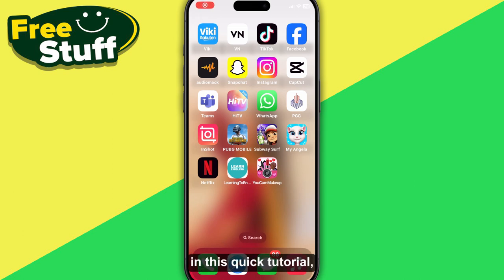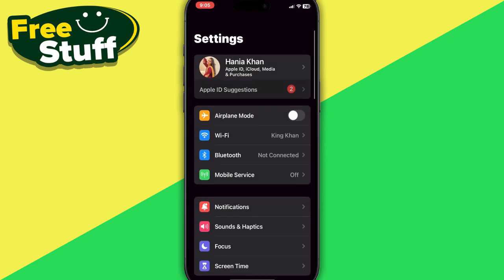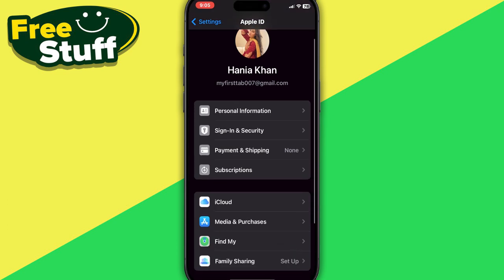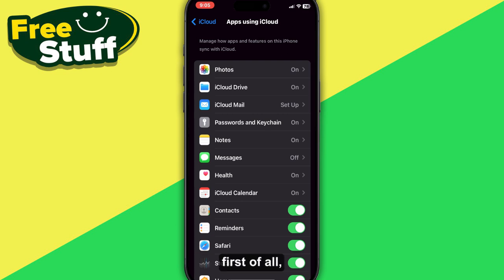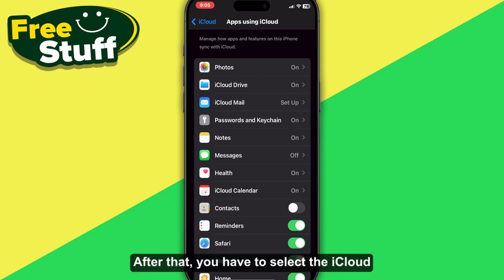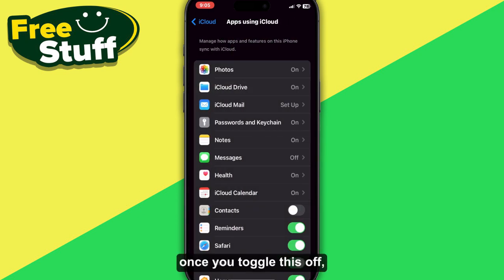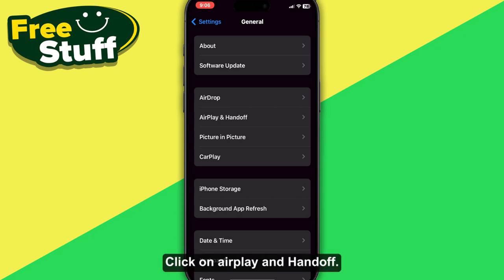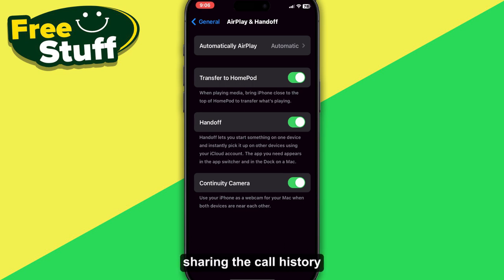How to Stop Sharing Call History Between iPhones - Turn Off Call Sync on iPhone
If you are looking for a video about How to Turn Off Sharing Call History Between iPhones, here it is!
In this video I will show you How to Stop Sharing Call History Between Two iPhones. Be sure to watch the video to the very end.
You will learn How to Disable Sharing Call History Between iPhones. That's easy and simple to do from your phone.